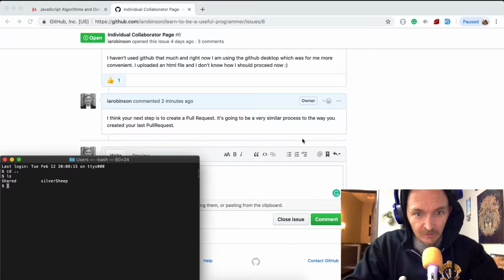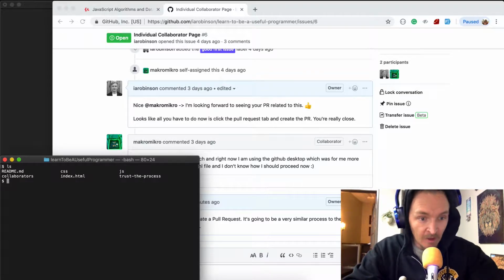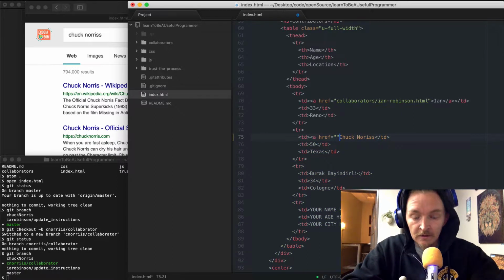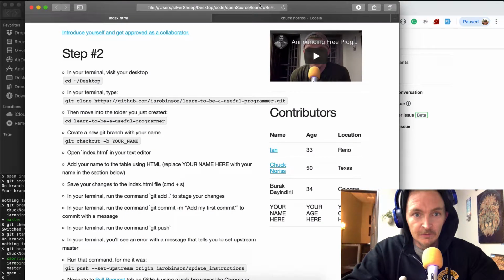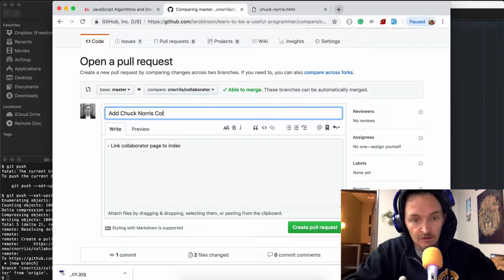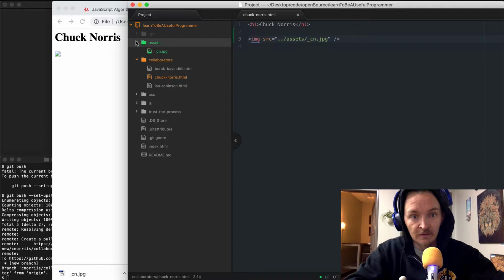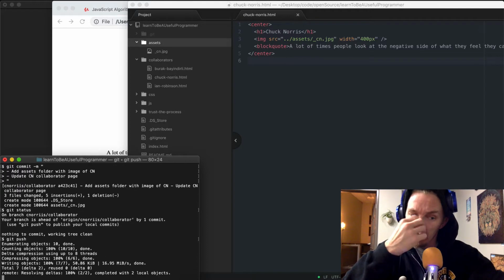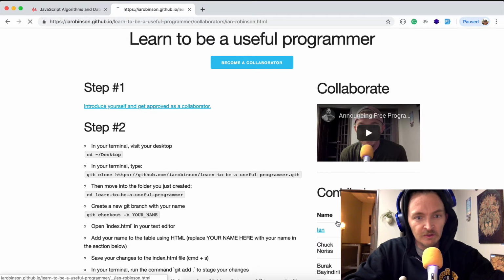How to Create a Collaborators Page Pull Request on GitHub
In this tutorial on how to become a useful programmer, we go into the second step of production level software engineering. Herein I show you guys how to create a static HTML collaborator page for yourself. We then link your new page to the index page. Good Luck!